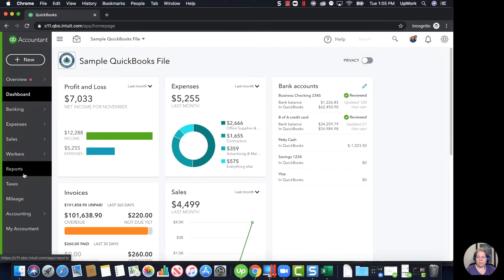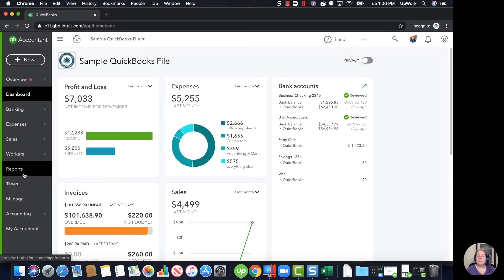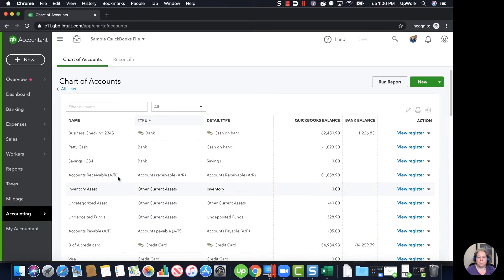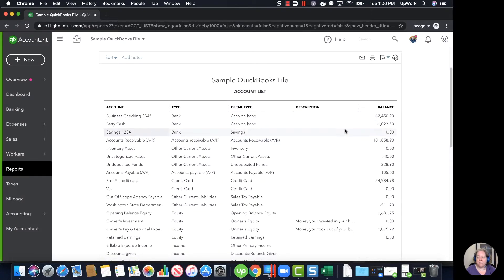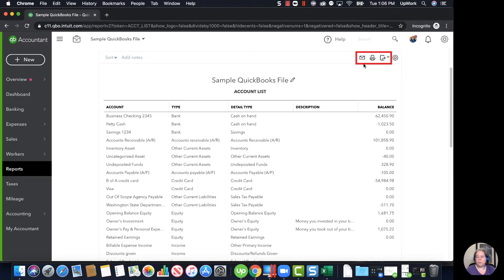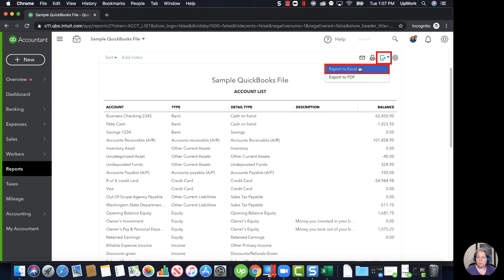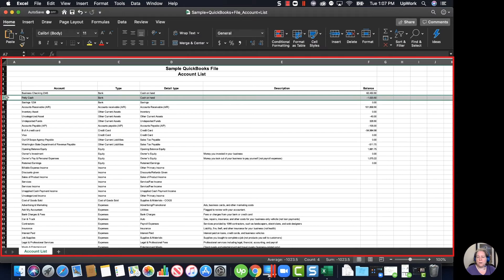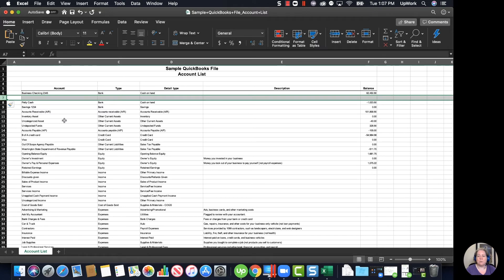QuickBooks Online Tutorial - How To Export Chart of Accounts to Excel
In this QuickBooks Tutorial you will learn how to export QuickBooks Online Chart of Accounts to Excel.

Timestamps:
00:00 - Intro
00:47 - Navigation to the Chart of Accounts
00:57 - Run report, account list
01:08 - Export to Excel
01:35 - Chart of accounts exported to Excel